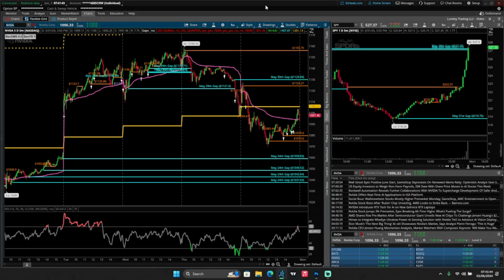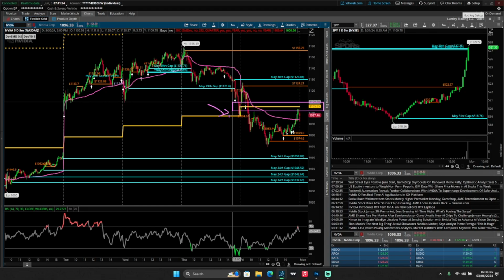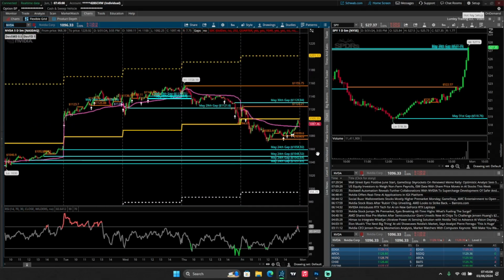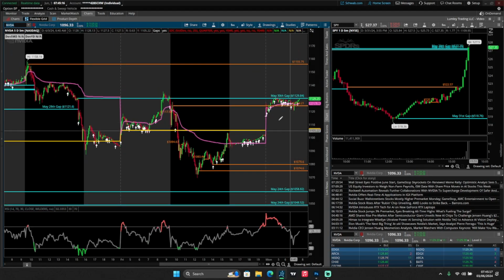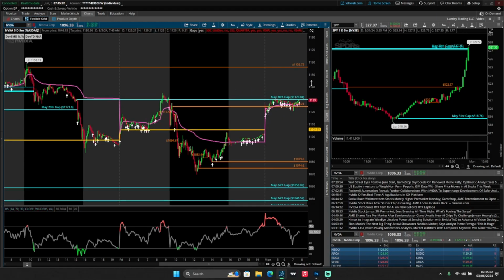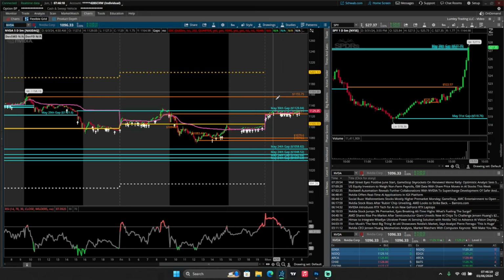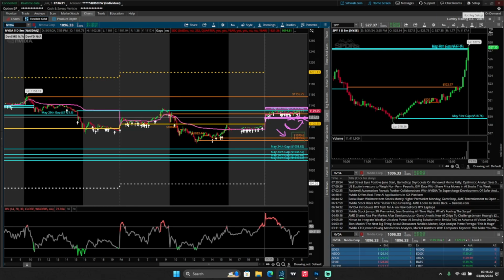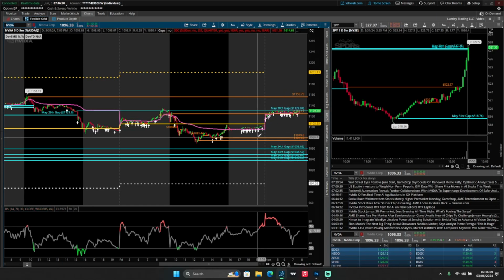Stock Market Analysis - $NVDA - Nvidia Corp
👉Stock Analysis Description👈
In this informative video, we will delve into the world of stock analysis using standard deviation channels and anchored VWAPs. This potent combination is a secret weapon utilized by Lumley Trading to secure a distinct advantage in the competitive financial markets. Standard deviation channels serve as a key tool for evaluating a stock's price and its volatility over the past 6 months and 1 year, providing critical insights into its performance. Concurrently, our utilization of anchored VWAPs establishes a dynamic reference point, enabling us to determine whether a stock is in an overbought or oversold state at any given moment. Our approach relies on volume-weighted average price data spanning up to 1 year, tracing back to the stock's IPO, delivering comprehensive analysis for sound investment decisions.